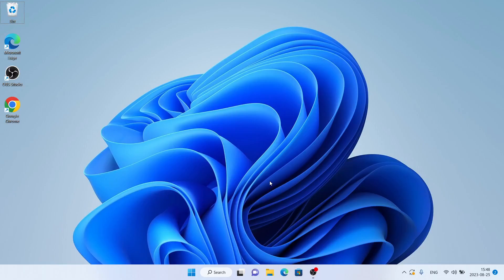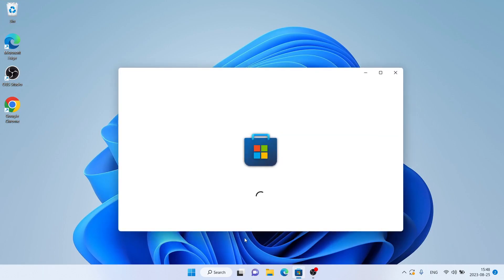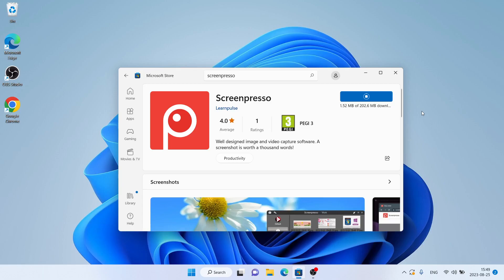How to Download and Install ScreenPresso For Windows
Well designed image and video capture software. A screenshot is worth a thousand words!

Screenpresso is modern, secure,and fully functionnal. It allows you to quickly capture your desktop (screenshots and HD videos) for your training documents, collaborative design work, IT bug reports, and more…

Screenpresso is a lightweight screen capture tool with built-in editor, document generator and sharing features.